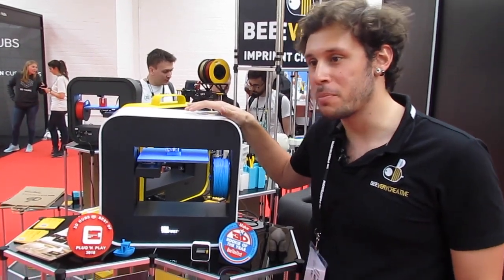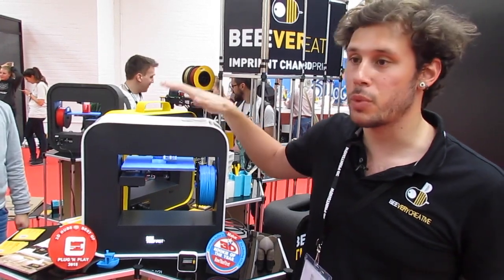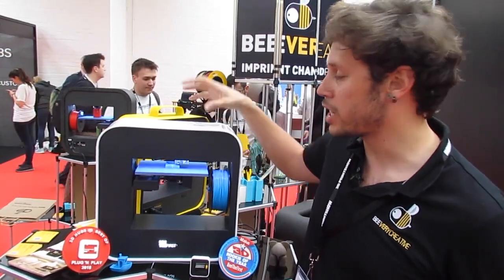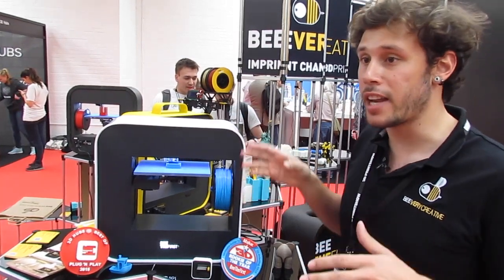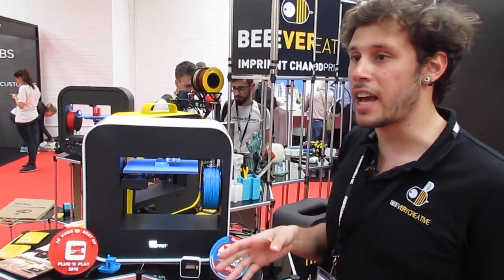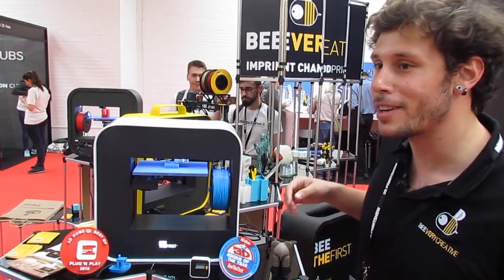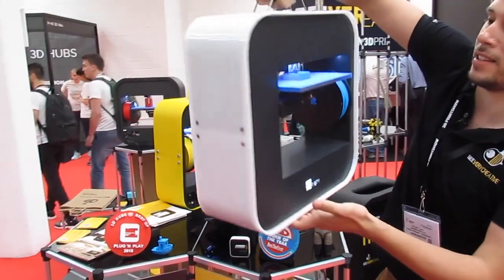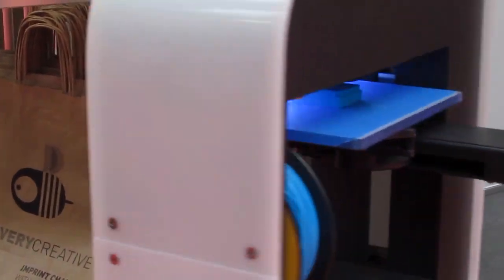BEEVERYCREATIVE's BEETHEFIRST+ Battery Backup!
This video is about BEEVERYCREATIVE's new battery-backed up personal 3D printer.